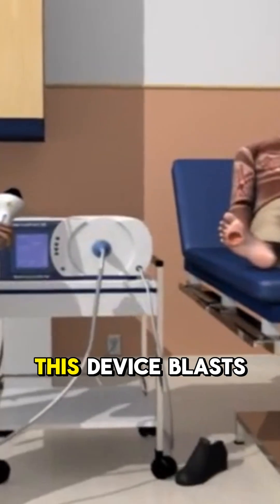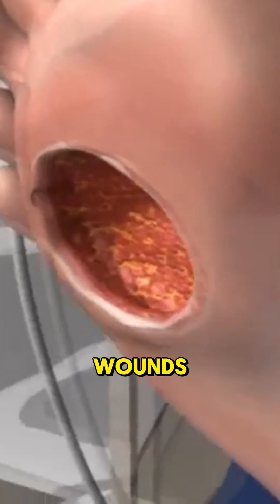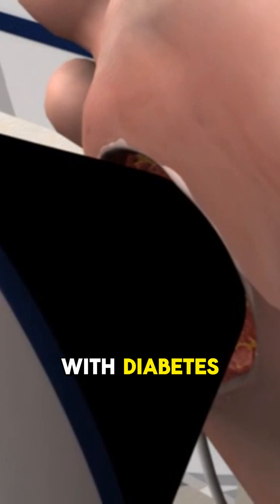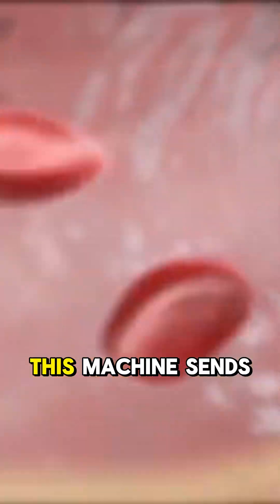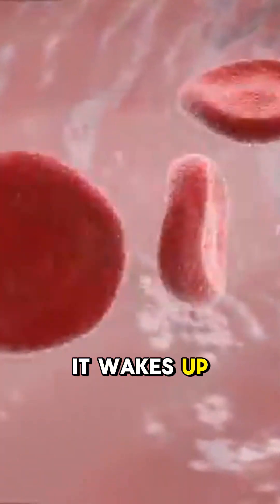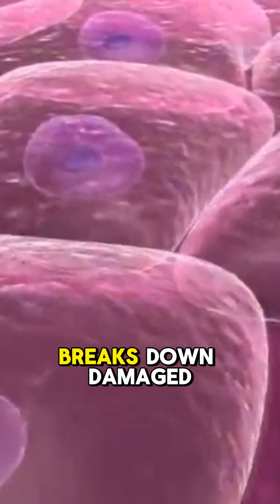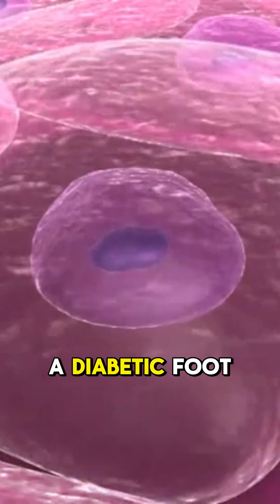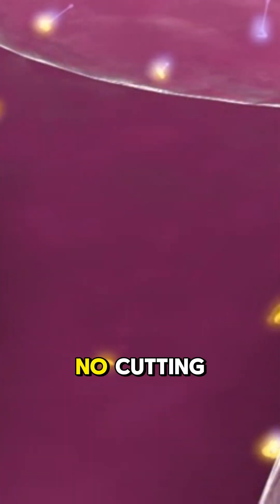Sanuwave Dermapace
What Is dermaPACE?
dermaPACE (Pulsed Acoustic Cellular Expression) is a non‑invasive wound therapy device developed by SANUWAVE Health, Inc. It delivers focused extracorporeal shockwave pulses to activate the body’s natural tissue-healing processes. This technology mechanically stimulates cells and tissue structures to enhance microcirculation, promote angiogenesis (new blood vessel formation), and trigger regenerative growth factors—speeding up the healing cascade